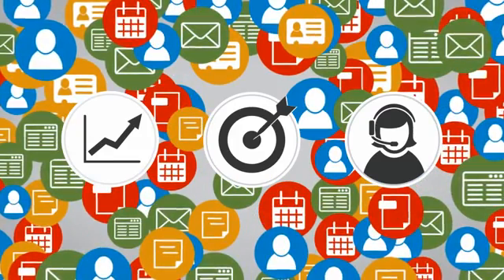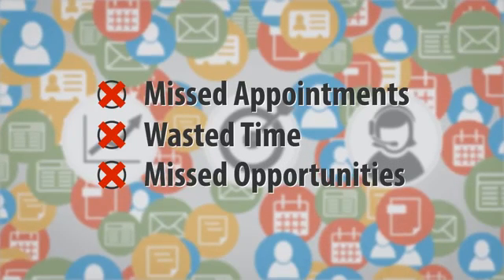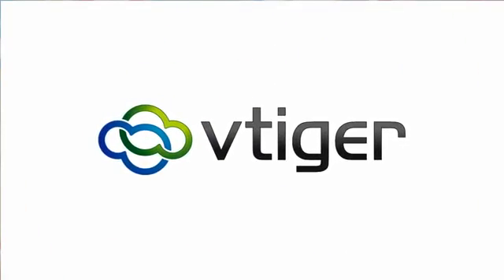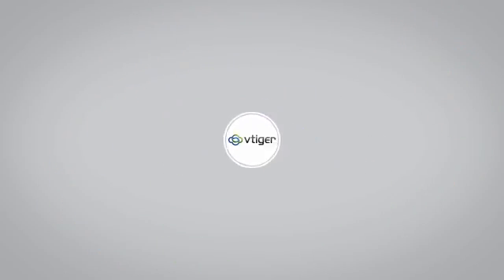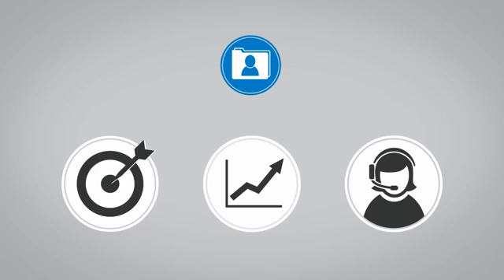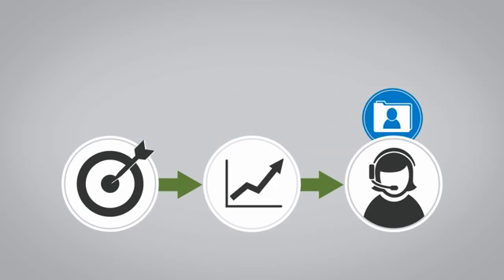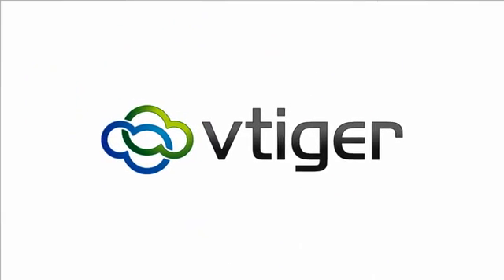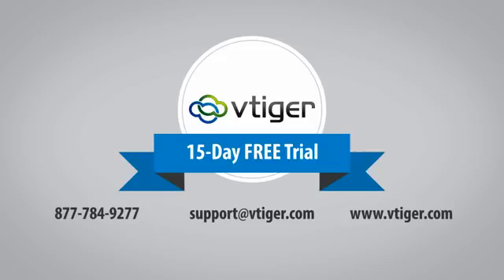Open Source CRM Guide - The Ultimate Guide to Open Source CRM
The Ultimate Guide To Open Source CRM: Open Source CRM Prices, Open Source CRM Costs, Open Source CRM Guide.